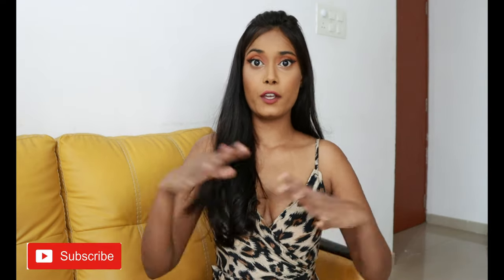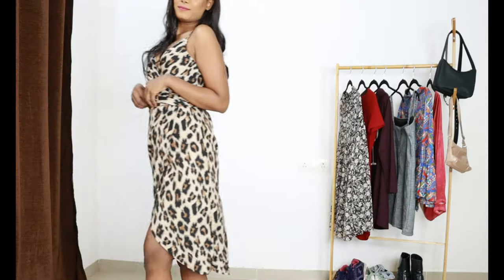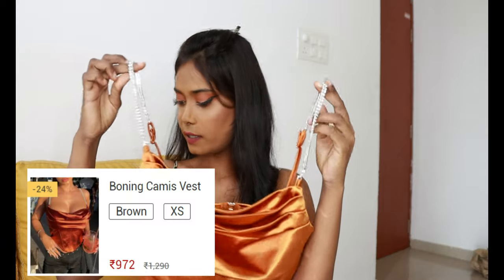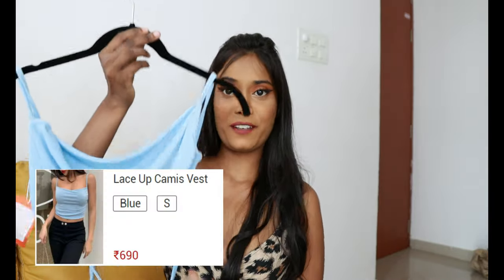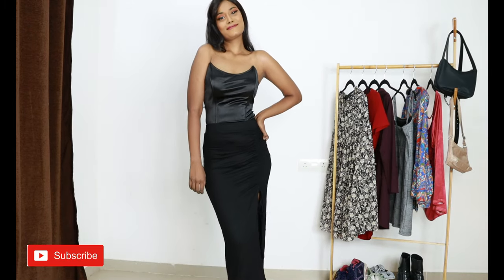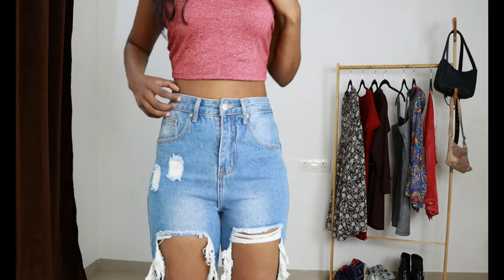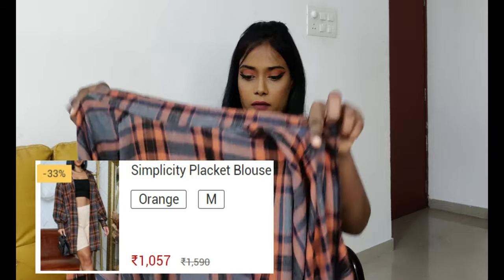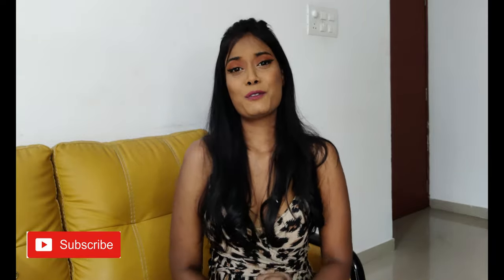URBANIC HAUL | TRY ON HAUL | huge *TRENDY* URBANIC haul | ASH WINI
hey guys i hope you enjoyed this urbanic haul video
i love shopping from urbanic because of urbanic trendy clothes
i hope this honest review on urbanic was helpfull for you